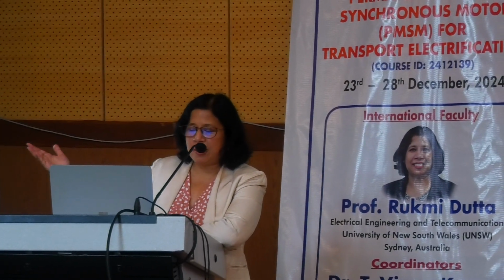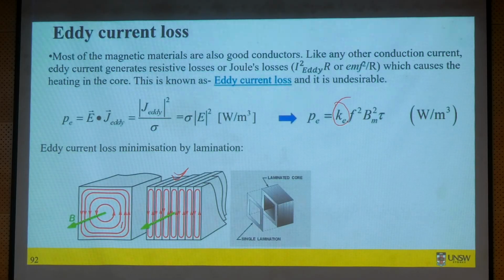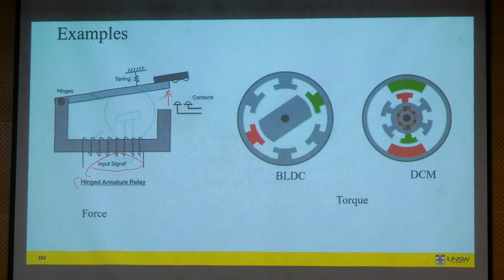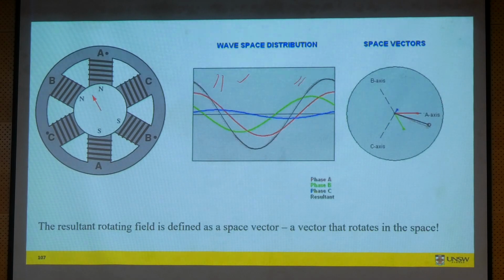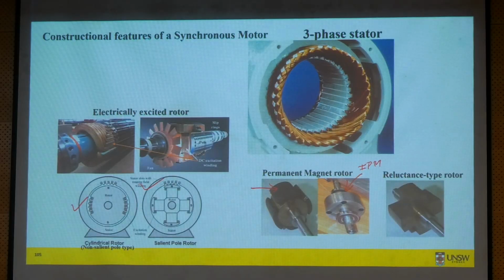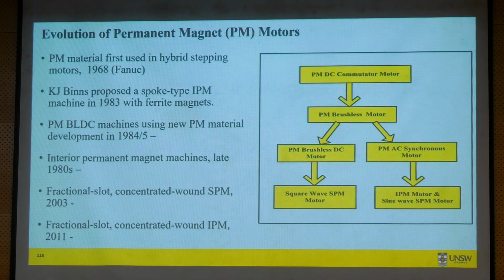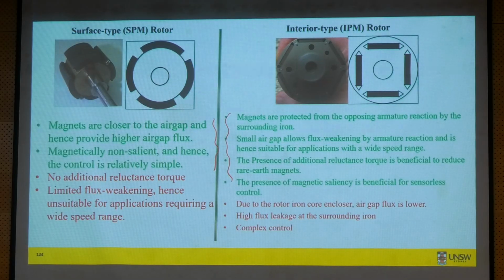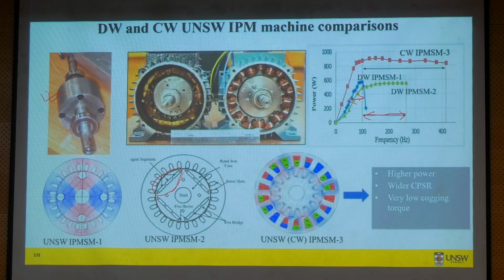L06 Energy Conversion and a Review of Synchronous Machines